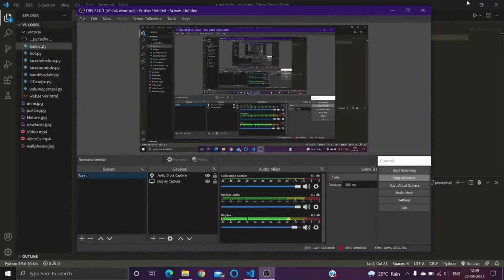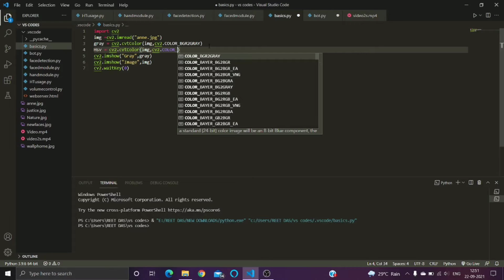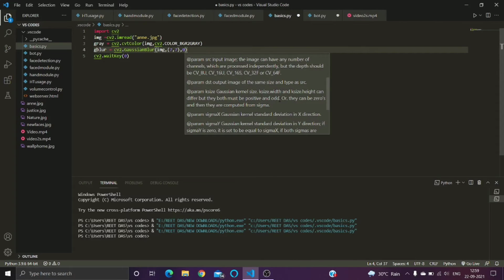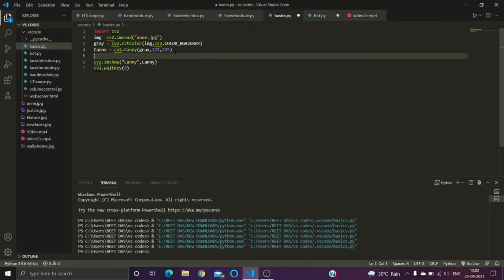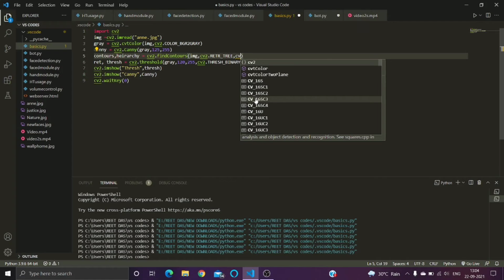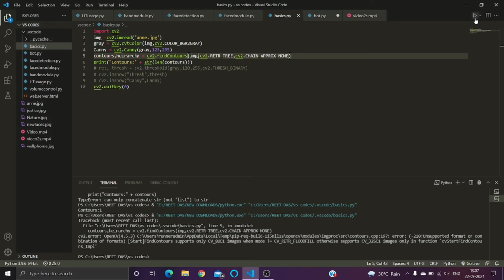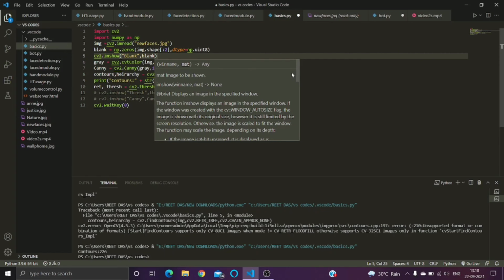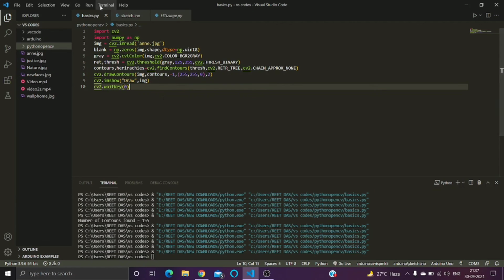Changing colors of an image, creating and drawing contours, finding Thresh and blurring an image.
This video deals with displaying images,videos and webcam feed using Python code and OpenCV..